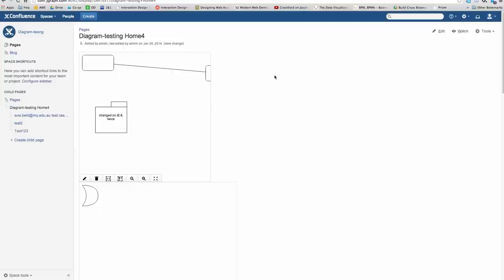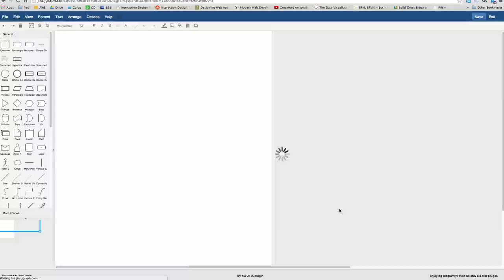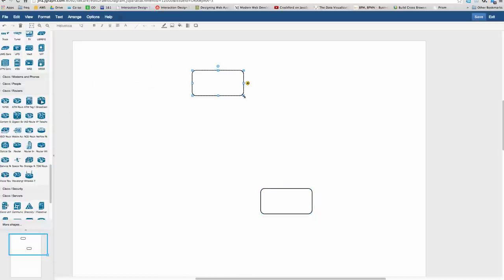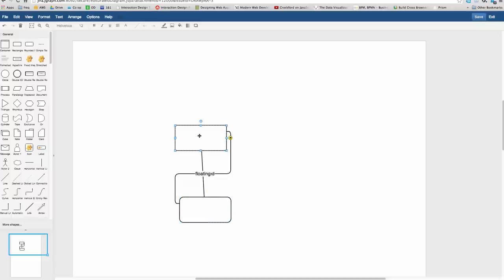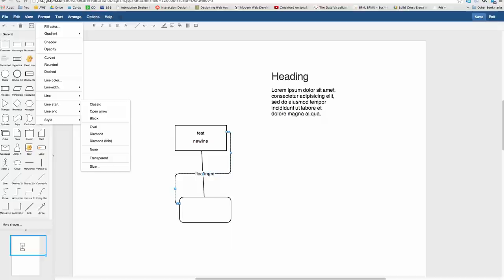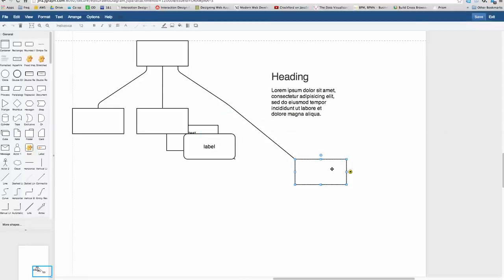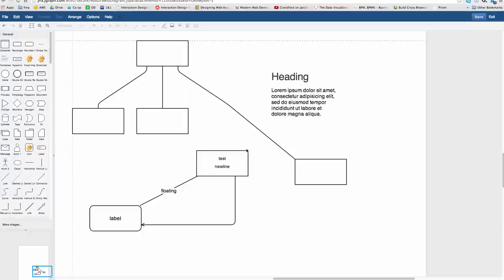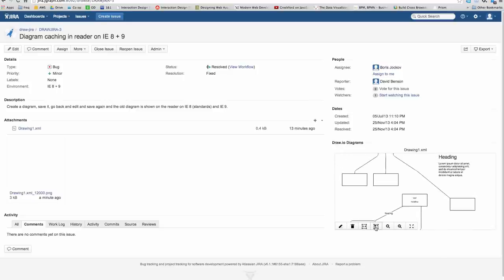Confluence-JIRA Diagramly-draw.io tutorial Jan 2014